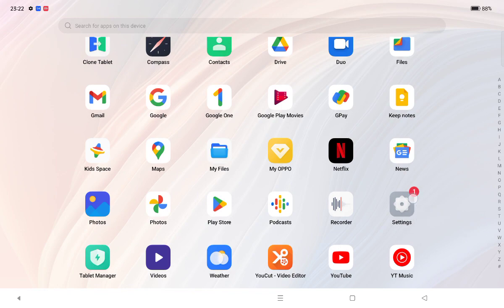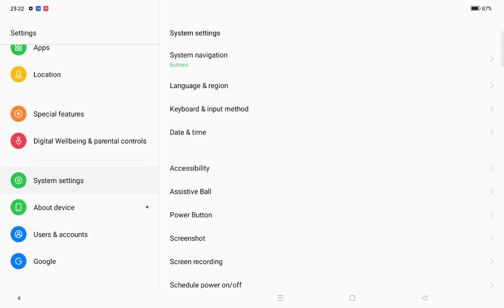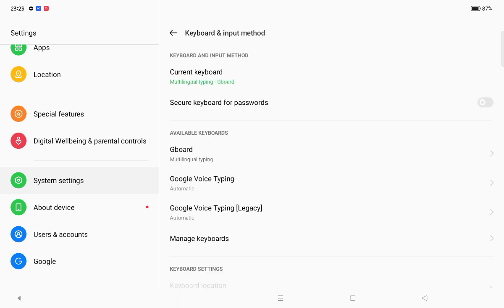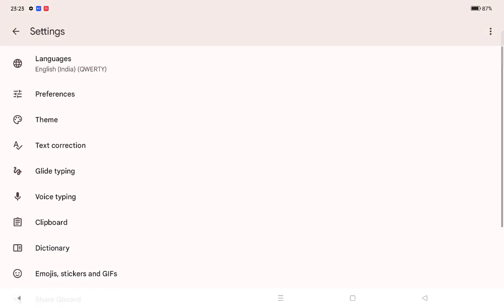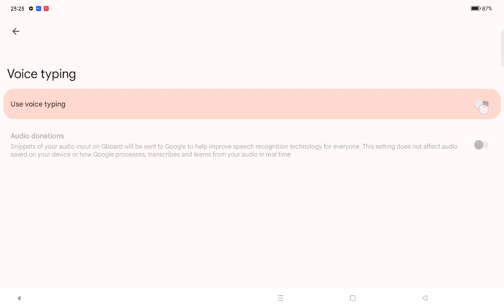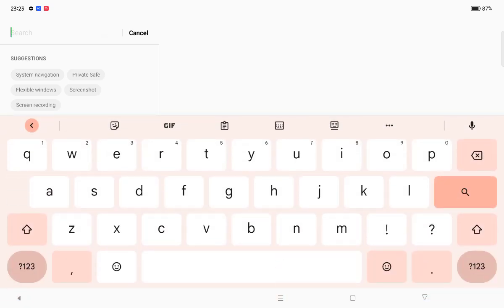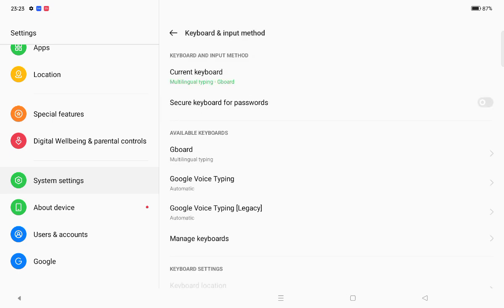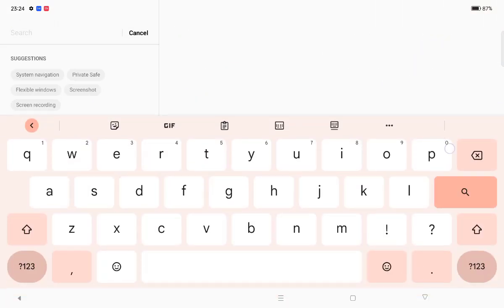How ow to use voice typing in OnePlus Tab go, OnePlus pad keyboard voice typing setting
OnePlus Tab go how to use voice typing, OnePlus pad keyboard voice typing setting

oneplus tab go how to use voice typing setting

Best powerful CPU under 10k

60-Inch Tripod with Bag

7 Socket 6A Extension Board